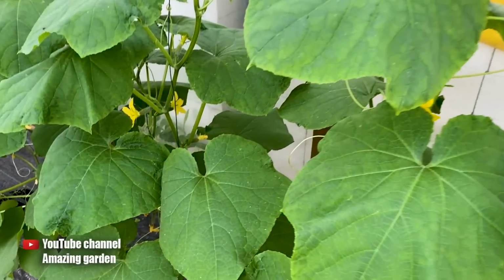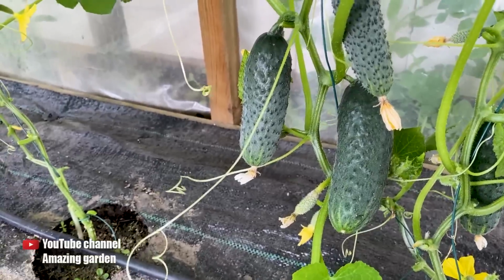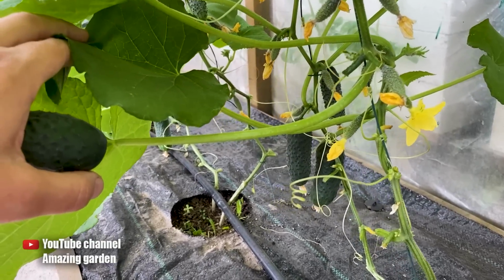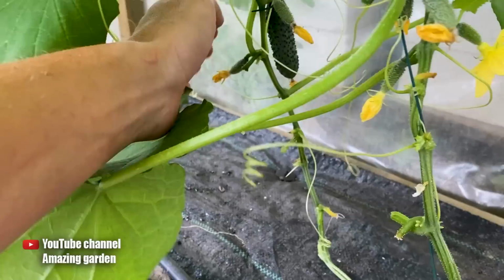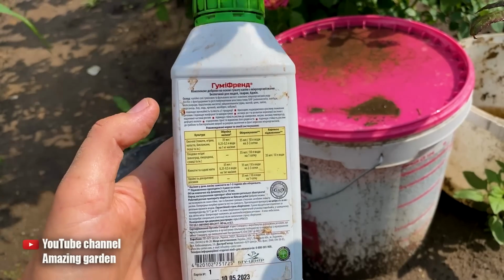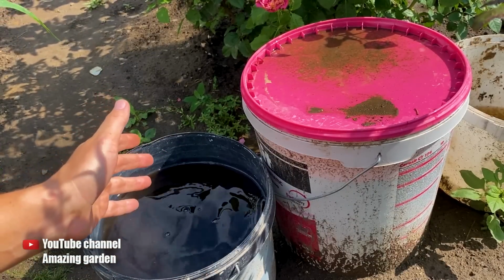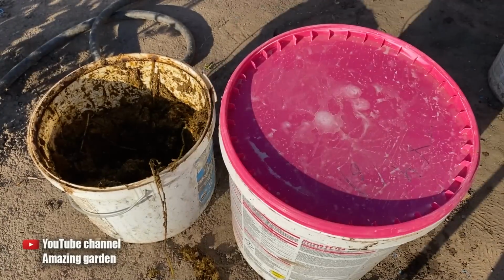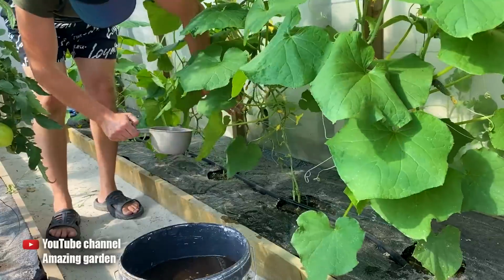Fertilize cucumbers with this in June and they will bear fruit for a very long time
In this video, I will tell you how and when to feed cucumbers so that there are a lot of them! By applying this cucumber fertilizer in time, you will get a rich harvest of cucumbers. Growing cucumbers is not as difficult as it seems, you just need to know how to feed cucumbers and when to feed cucumbers. Watch the video Fertilize cucumbers in June and they will bear fruit for a very long time and get useful information!